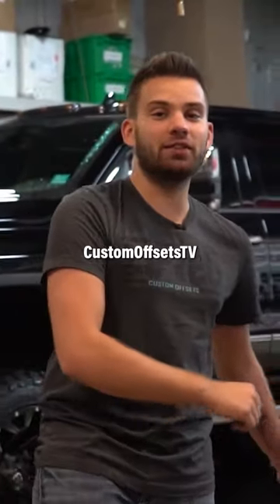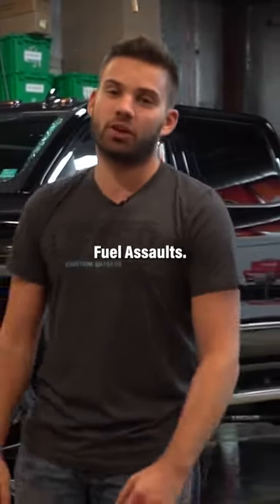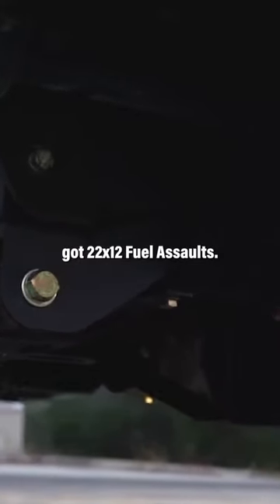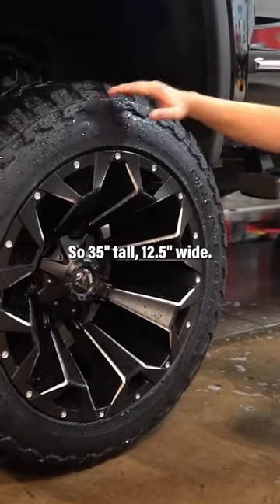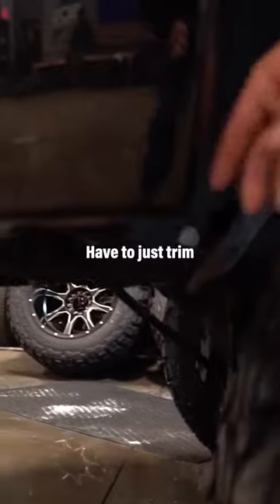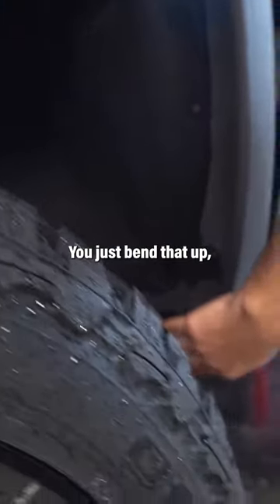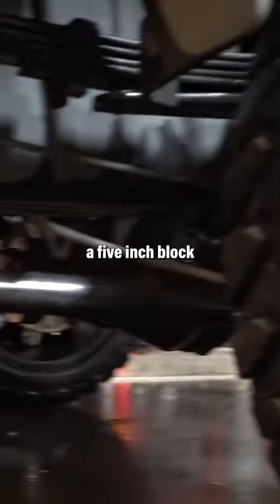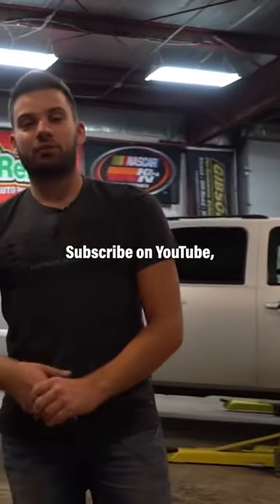2016 GMC Sierra 2500HD Spotlight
Comment what truck you drive.